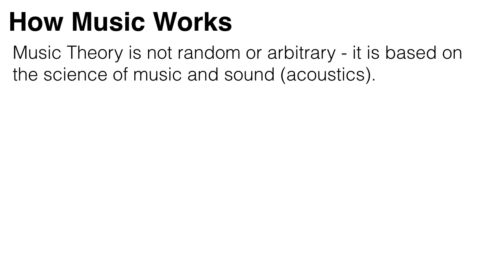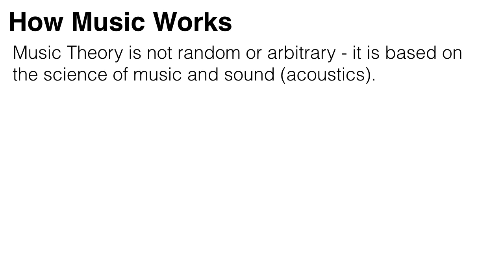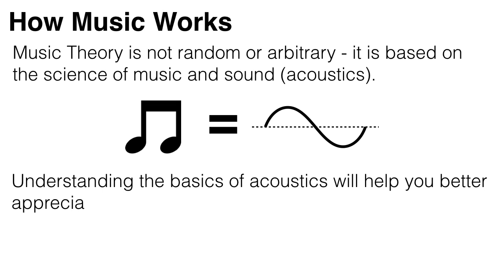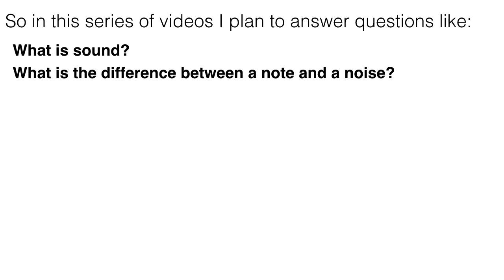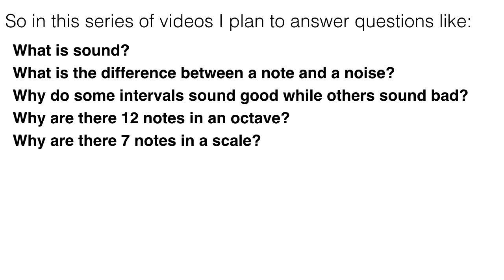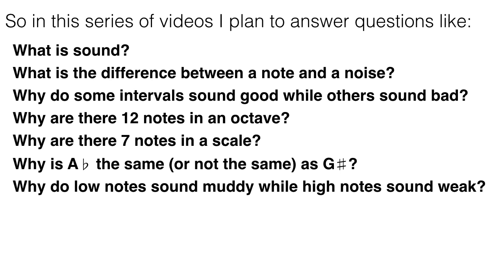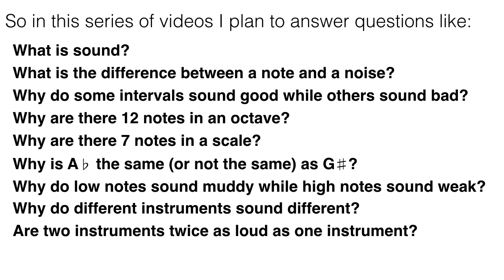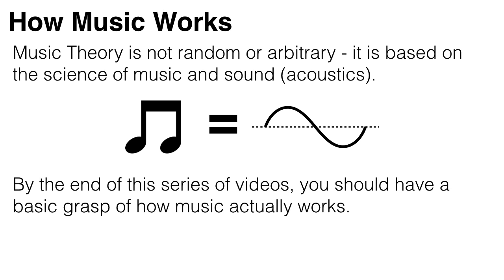1. How Music Works - Acoustics for Musicians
Music Theory is not random or arbitrary. It’s based on laws of science reflects the very structure of nature.

As a musician, it’s important to understand at least the basics of how music actually works; that is, the basics of acoustics. This is because understanding the science of music, will help you better appreciate why music theory is the way it is. So in this series of videos I plan to answer questions like:
- What is the difference between a note and a noise?
- Why do some intervals sound good while others sound bad?
- Why are there 12 notes in an octave?
- Why are there 7 notes in a scale?
- Why is Ab the same (or not the same) as G#?
- Why do low notes sound muddy while high notes sound weak?
- Why do instruments sound different even when they’re playing the same note?
- Are two instruments twice as loud as one instrument?
- Why is it impossible to tune a piano?

By the end of this series of videos, you should have a basic grasp of how music works and why some things sounds good while other things sound bad.